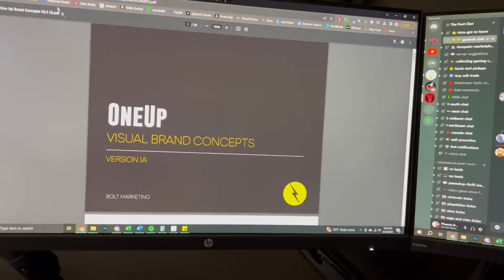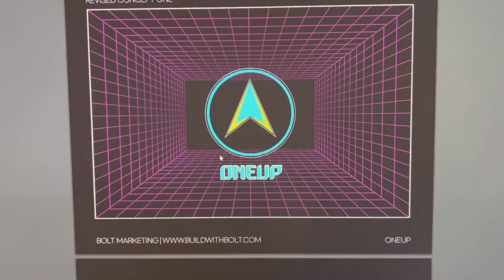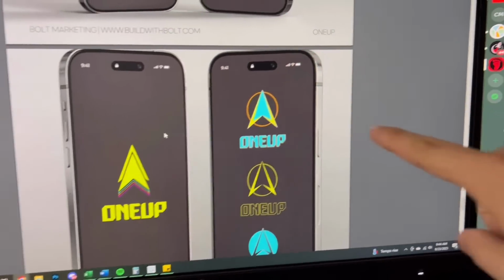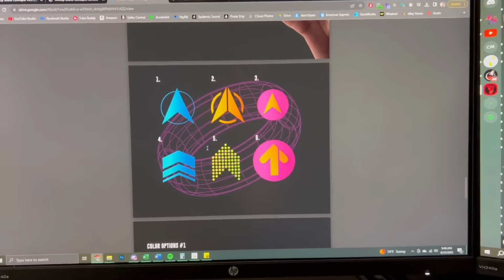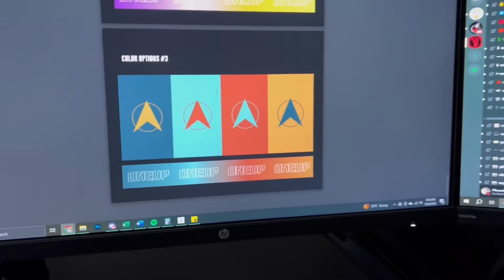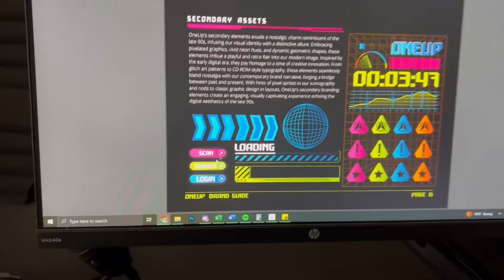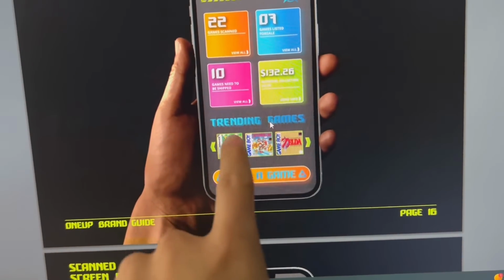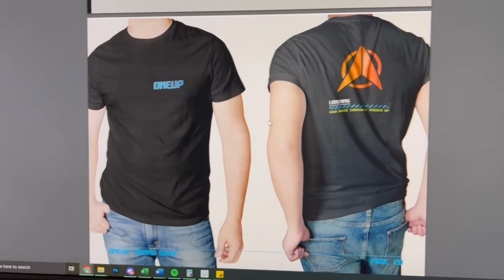This is what OneUp will look like!